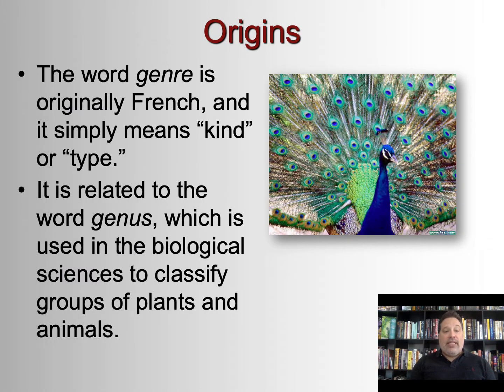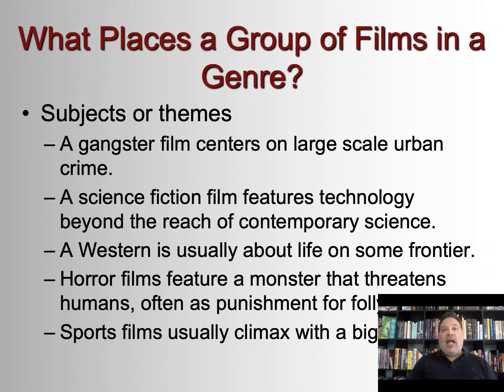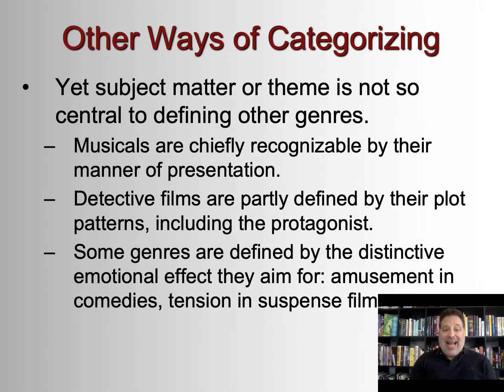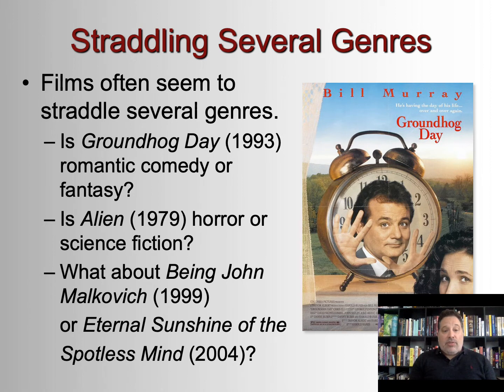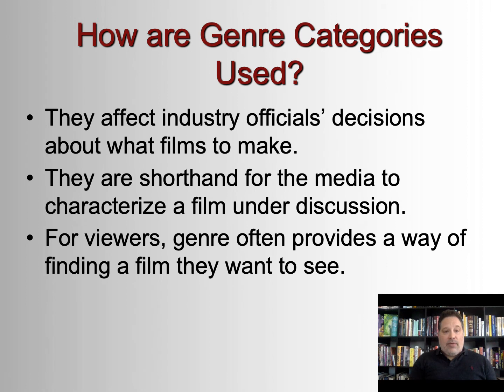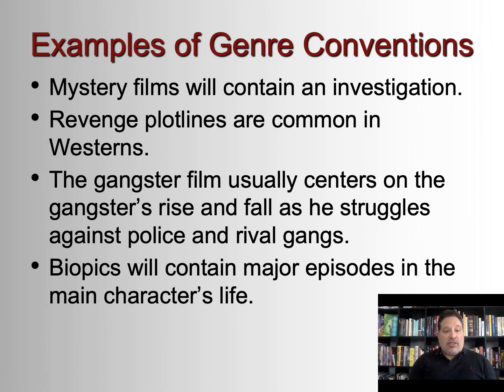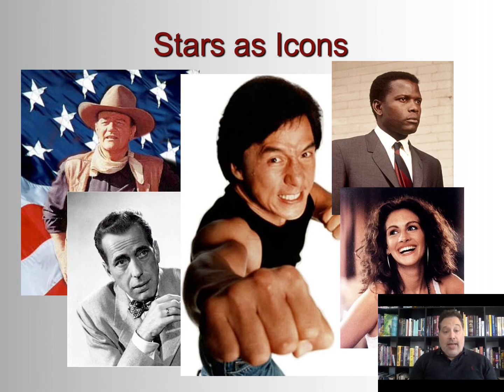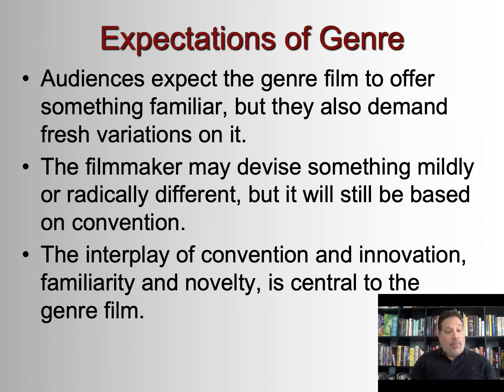Lesson 8 Part 1-- Genre